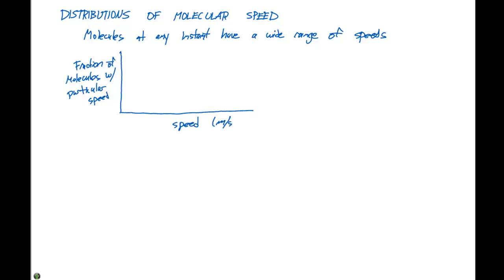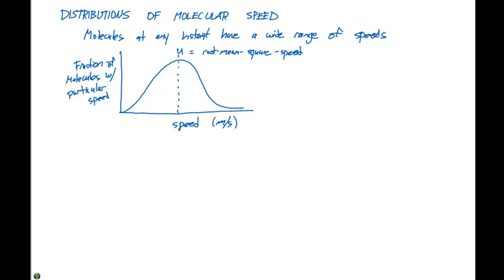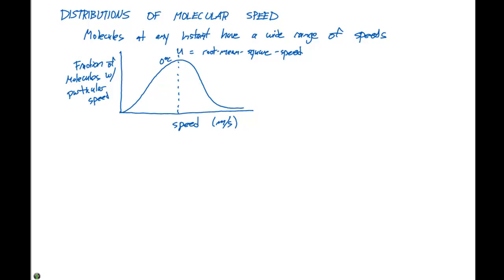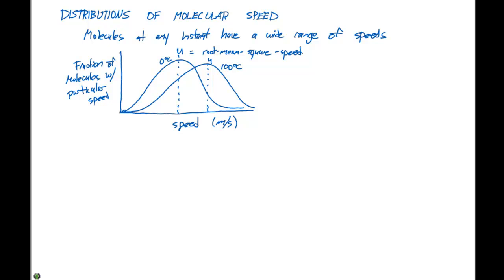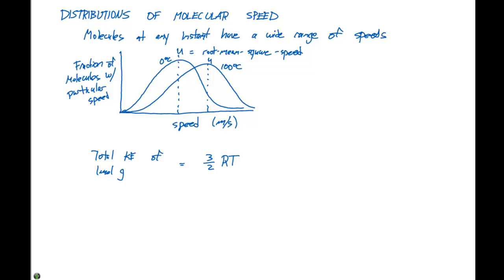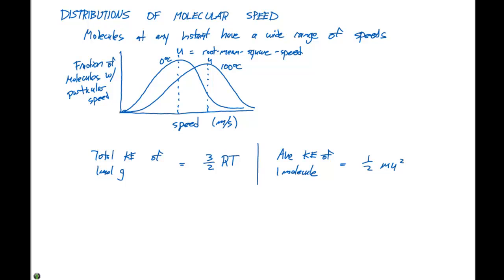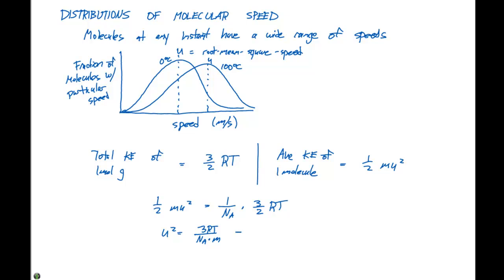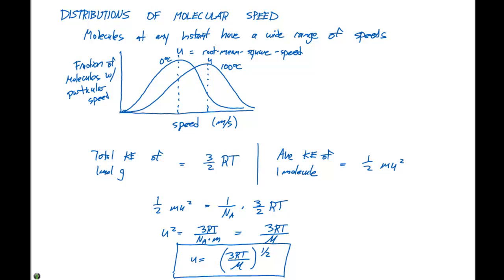10.7 Distribution of Molecular Speeds